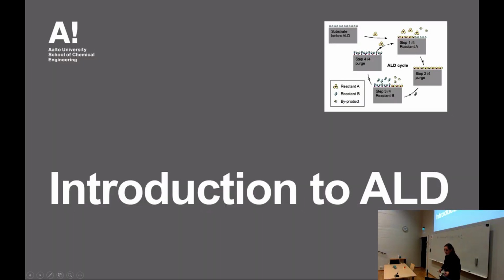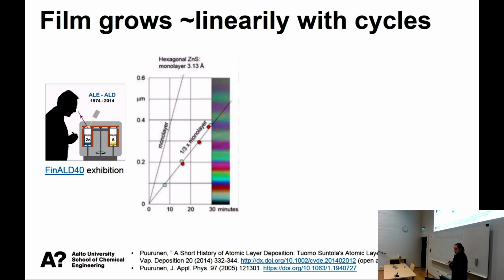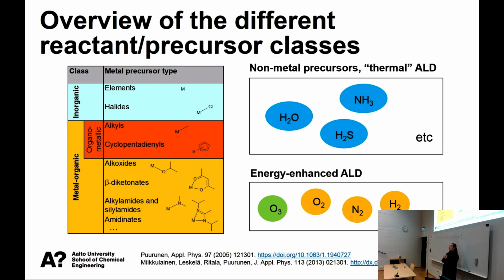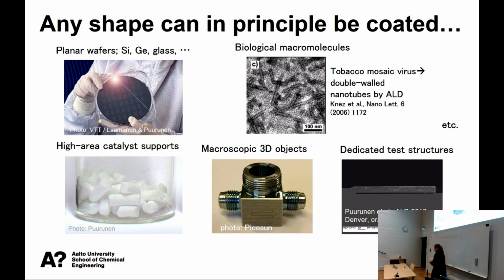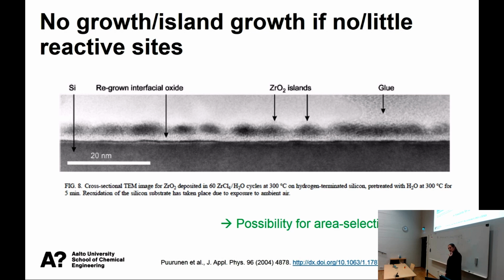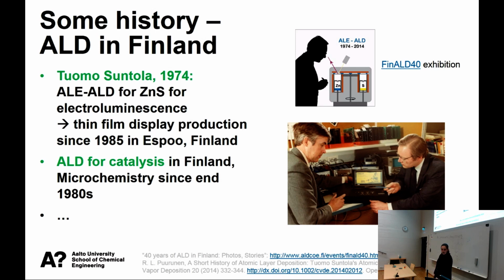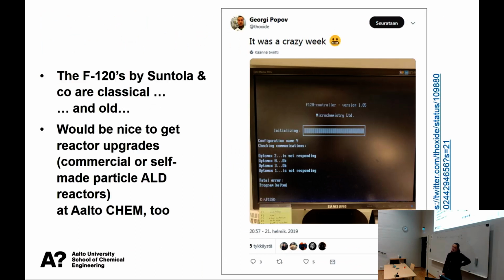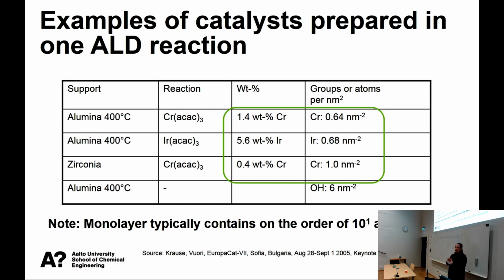Lecture: Catalyst preparation by ALD (Part 1 of 2) Prof Puurunen Aalto University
Lecture capture: Adsorption-controlled catalyst preparation by ALD, by Prof. Riikka Puurunen, given in the CHEM-E1130 Catalysis course of Aalto University School of Chemical Engineering, Jan 25, 2019. Lecture contents: Introduction to ALD; Some words on the history fo ALD; ALD for catalyst preparation (5 ways to control the metal loading); Case: Overcoats to slow down deactivation; Conclusion/Take home message. Mentions e.g. Project on the History of ALD; Atomic Limits.